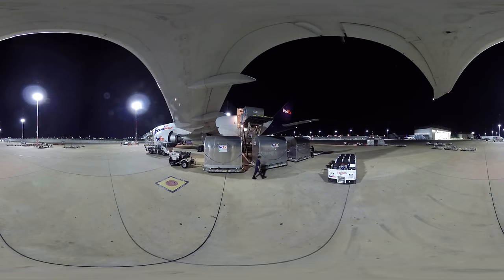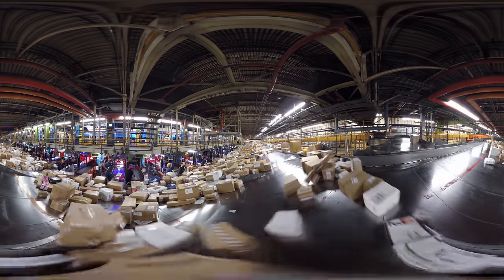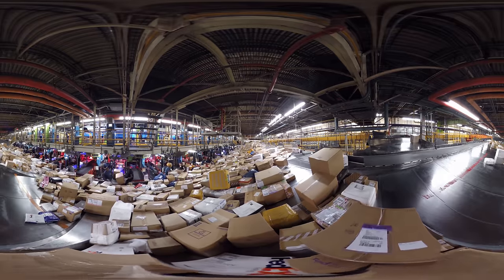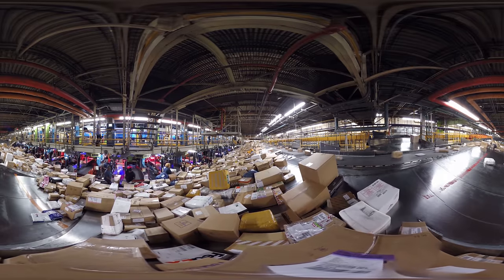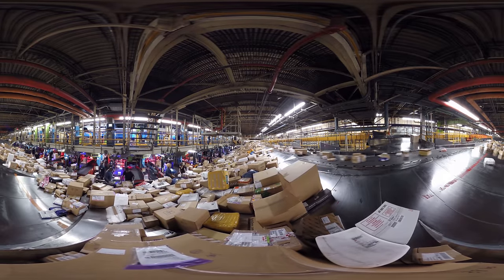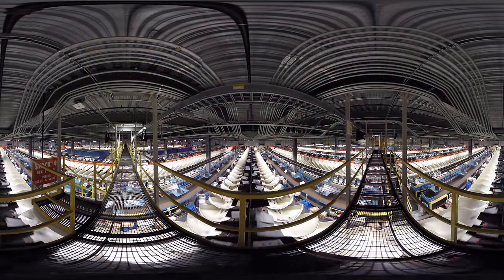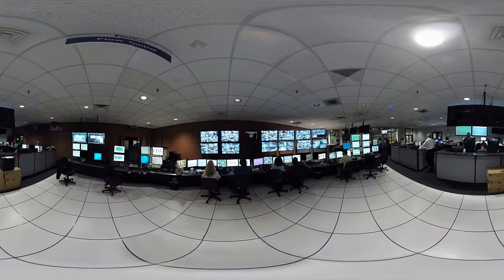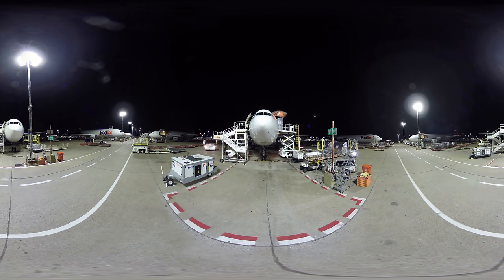Virtual Reality Hub Tour: Explore the FedEx World Hub in Memphis, TN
Get an exclusive, first-hand look into how FedEx delivers millions of packages around the world every day. This virtual tour explores the FedEx Express World Hub in Memphis, TN. From loading and unloading aircraft, to sorting millions of packages, to monitoring flights and shipments all over the world, you’ll learn how the massive facility and its 10,000 team members connect people with the products and shipments they care about.